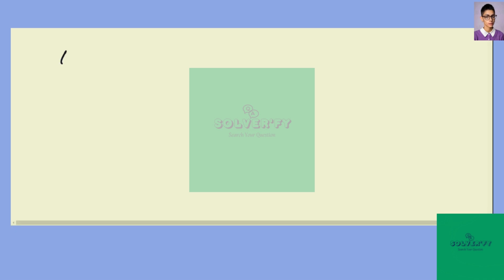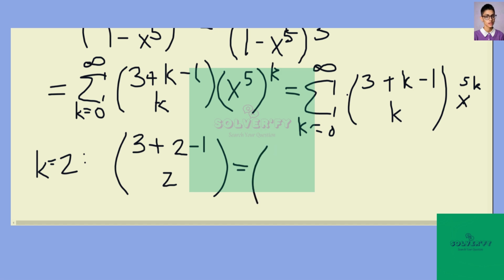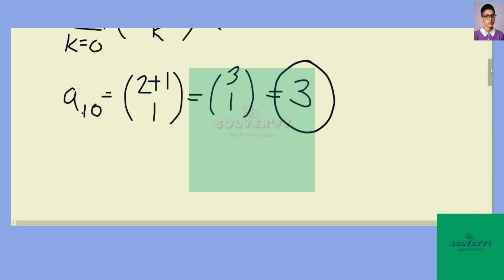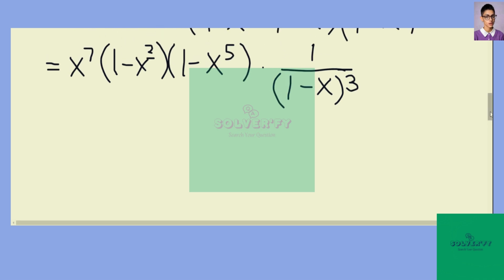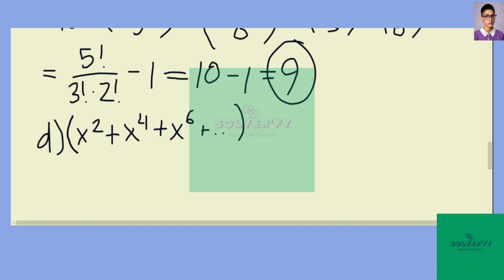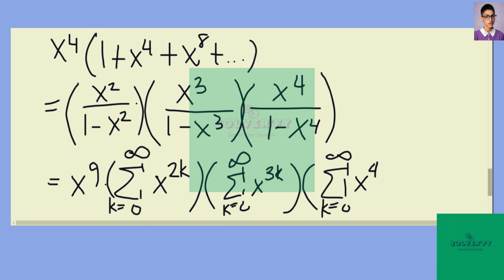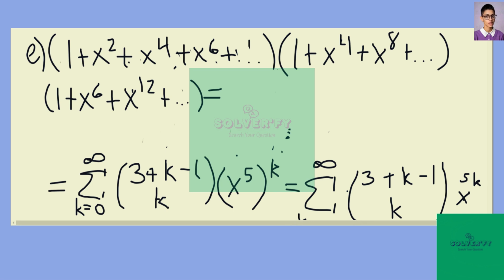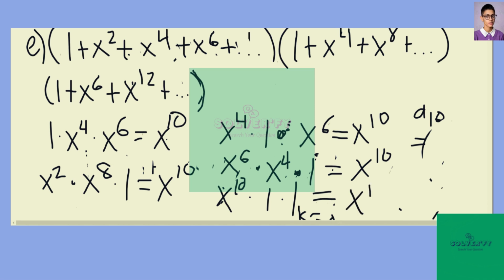[Math] Find the coefficient of in the power series of each of these functions. a)